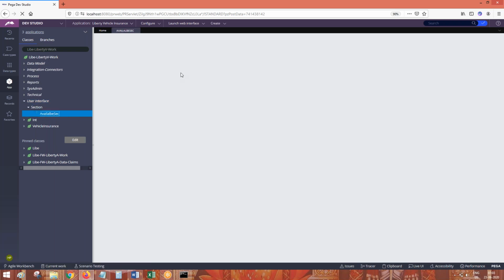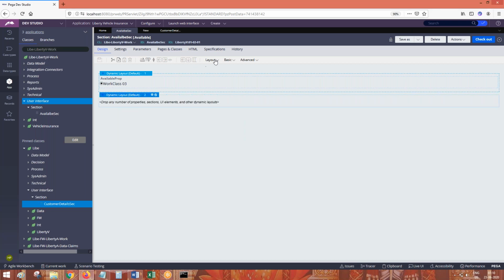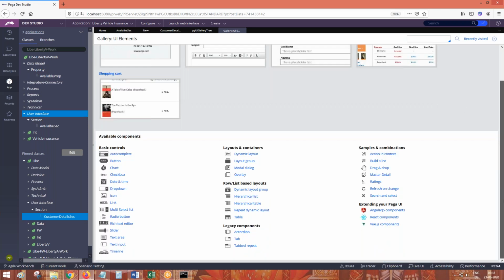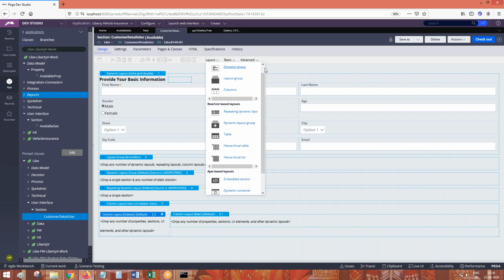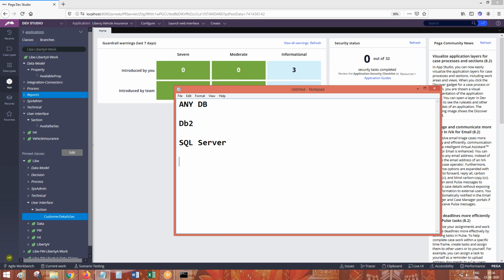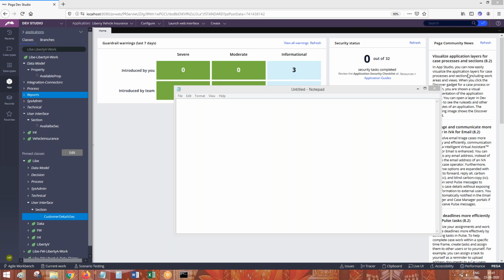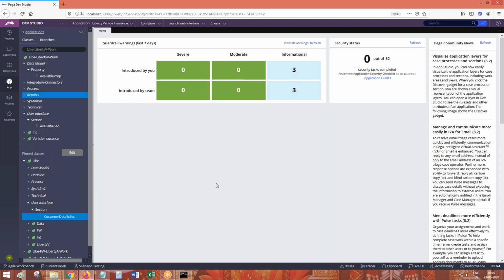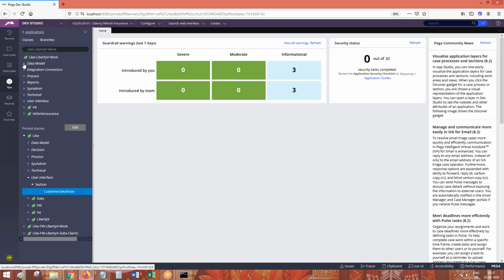Pega Tutorials | Different Layout in Section | Pega Training : +91-9652532753